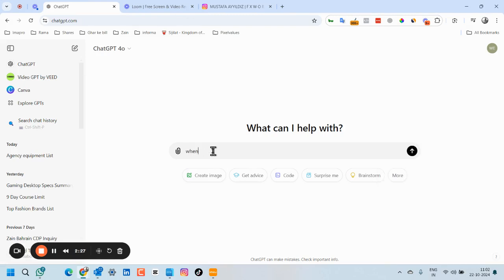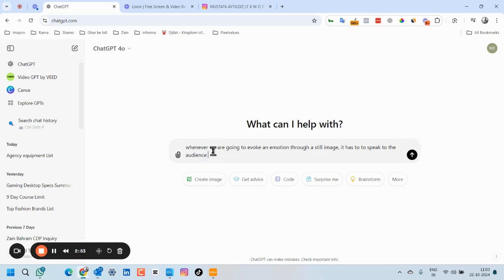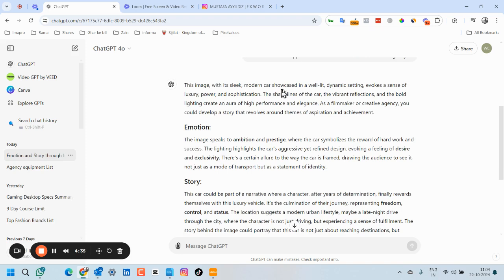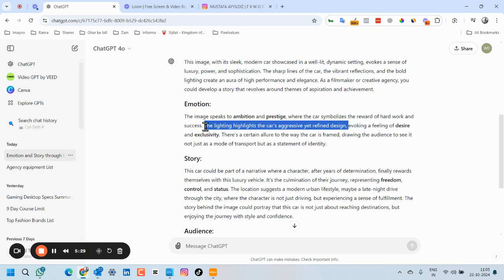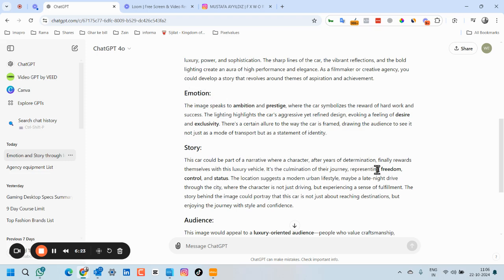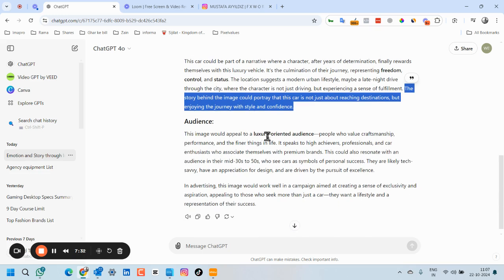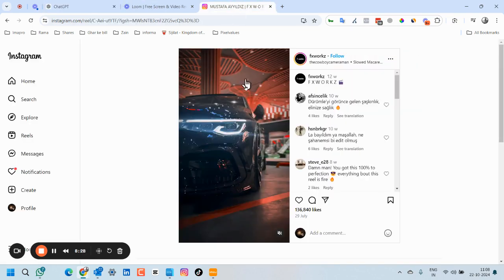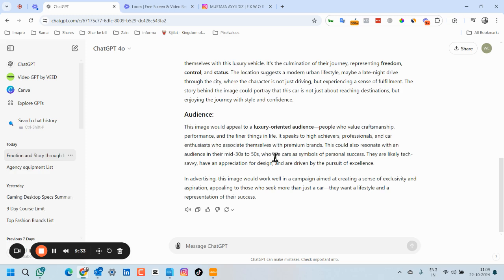Unlocking the Story Reverse Engineering Iconic Ad Campaigns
In this video, I work through the process of uncovering the story behind an image and reverse-engineering an ad campaign. Whether you're shooting a photograph, commercial, or any visual content, it's important to have a structured narrative to evoke the right emotions and connect with your audience.

Timestamps:
00:00 - Introduction and Purpose
00:21 - Importance of a Structured Story
00:38 - Tackling Confusion in Creating Visual Campaigns
01:01 - Defining the Objective of the Ad
01:14 - Target Audience and Emotional Appeal
01:34 - Emotions for Different Audience Segments
01:59 - Identifying the Story in an Image
02:10 - Reverse Engineering an Image's Emotion
02:26 - Prompting AI for Creative Insights
03:06 - Understanding Emotion and Audience Appeal in an Image
03:58 - Power of AI in Simplifying Creative Campaigns
05:19 - Ambition and Storytelling in Visual Campaigns
06:44 - Portraying Emotion and Narrative in Ads
07:10 - How to Appeal to a Luxury-Oriented Audience
08:22 - Demystifying Campaign Angles and Storylines
09:04 - Reverse Engineering and Applying to Future Ads
09:59 - Conclusion and Call to Action

Discover how AI can help in simplifying creative processes, understanding audience emotions, and creating meaningful campaigns. If you're looking for insights on reverse-engineering visual content to create impactful ads, this video is for you!